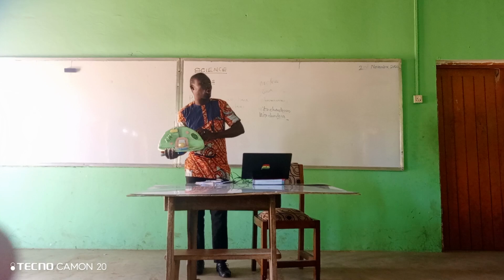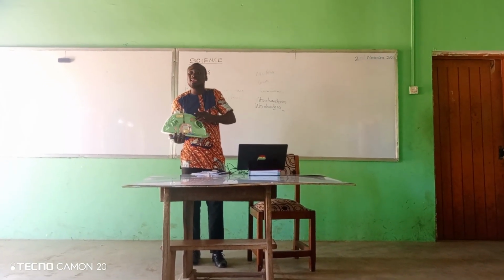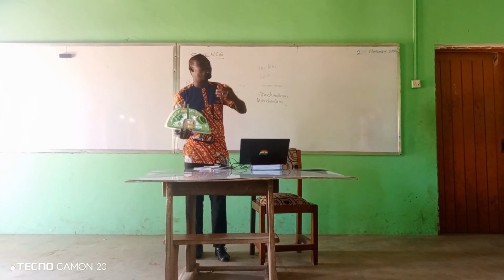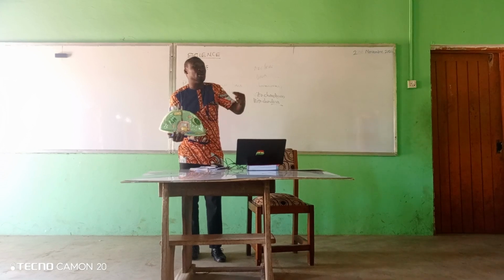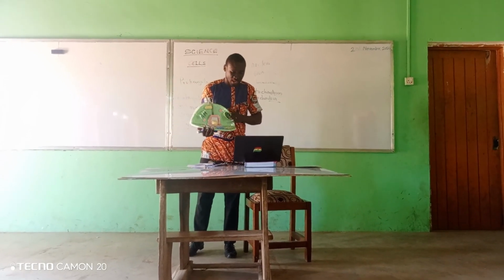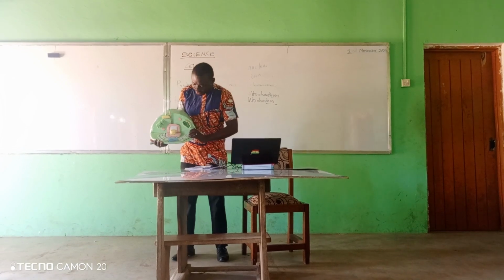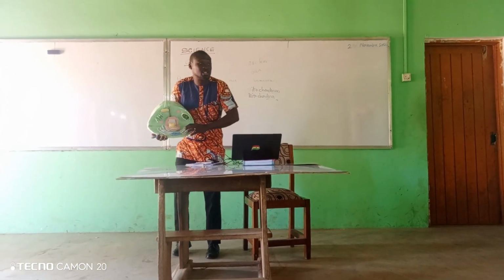LESSON PRESENTATION ON EUKARYOTE AND PROKARYOTE CELLS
A Presentation Lesson on Eukaryotic and Prokaryotic Cells